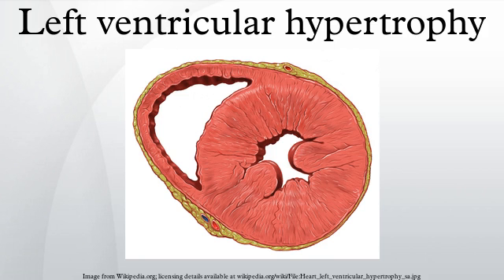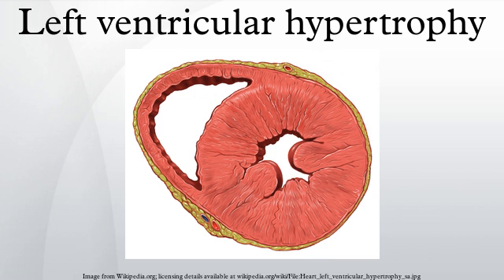Left ventricular hypertrophy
Left ventricular hypertrophy (LVH) is the thickening of the myocardium (muscle) of the left ventricle of the heart.